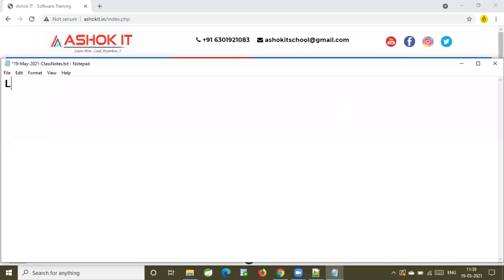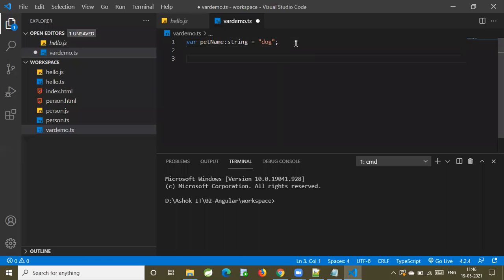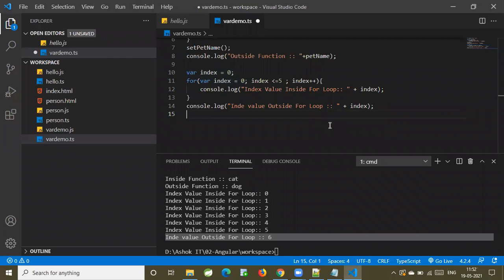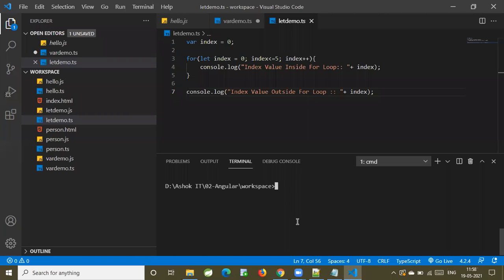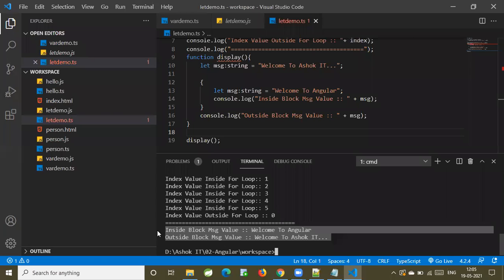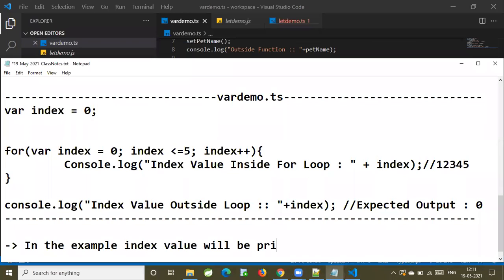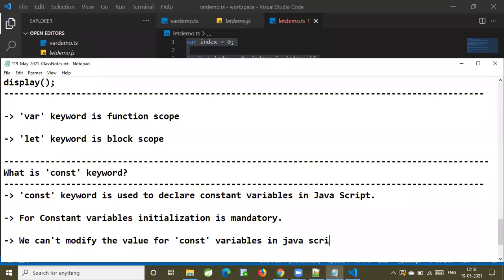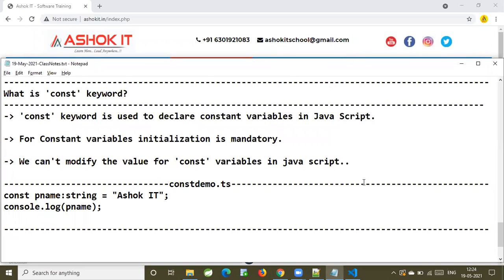Angular 11 with Typescript | Session - 08 | Ashok IT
🎈 Live Coding
  🎈 Real-time Environment
  🎈 Class Notes

  ► Angular 11 with TypeScript Introduction
  ► Angular 11 with TypeScript Tutorial For Beginners
  ► Angular 11 with TypeScript Tutorial for complete Beginners
  ► Angular 11 with TypeScript Course for Beginners
  ► Angular 11 with TypeScript Online Training
  ► Angular 11 with TypeScript Essential Training
  ► Angular 11 with TypeScript Training By Mr. Ashok
  ► Angular 11 with TypeScript Realtime Training
  ► Angular 11 with TypeScript Course Ashok IT
  ► Angular 11 with TypeScript Ashok
  ► Angular 11 with TypeScript Ashok IT
  ► Angular 11 with TypeScript videos
  ► Live Training in Angular 11 with TypeScript
  ► Angular 11 with TypeScript Tutorial
  ► Angular 11 with TypeScript Quick Start
  ► Angular 11 with TypeScript Step By Step
  ► Angular 11 with TypeScript Full Course
  ► Learn Angular 11 with TypeScript
  ► What is Angular 11 with TypeScript
  ► Angular 11 with TypeScript Tutorials for Beginners
  ► Angular 11 with TypeScript Internals